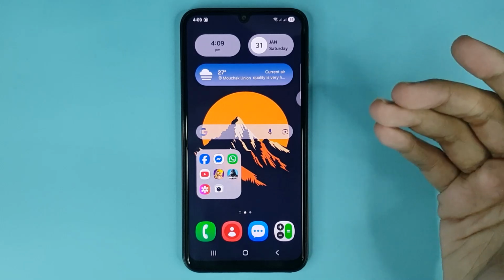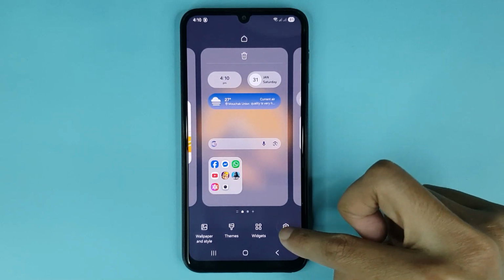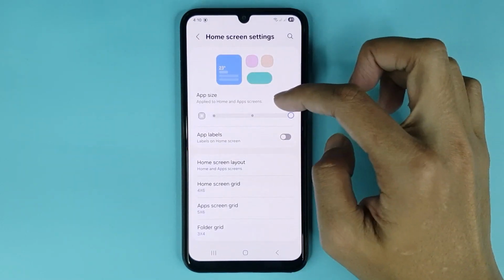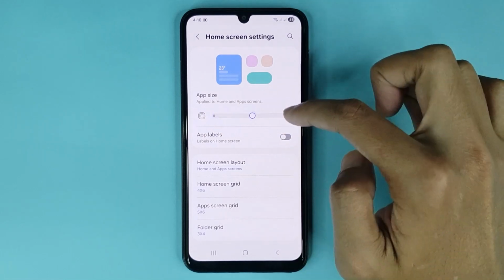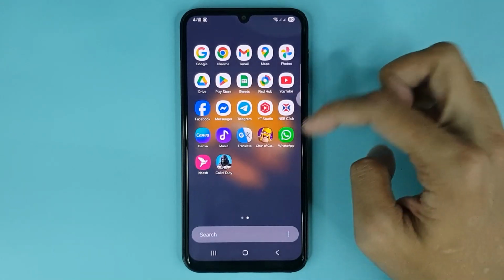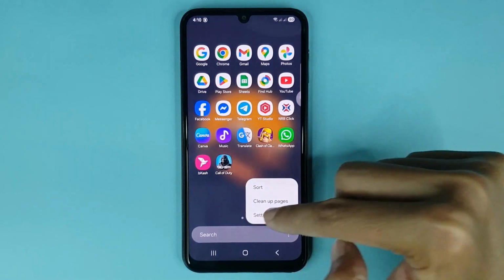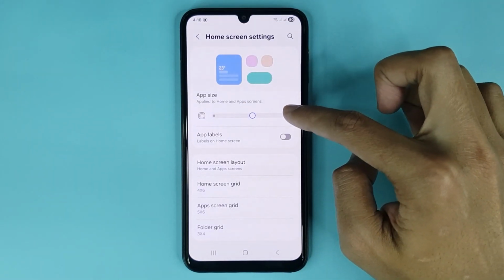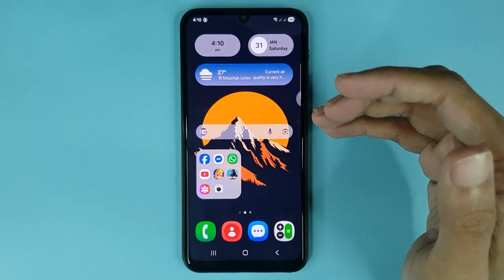How to Change App Icon Size on Android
A quick guide on how to change app icon size in your Android phone.